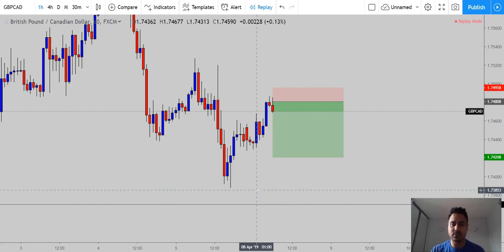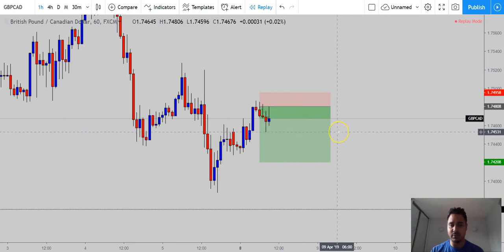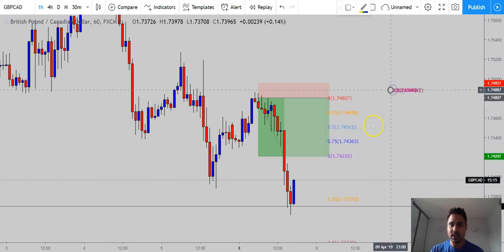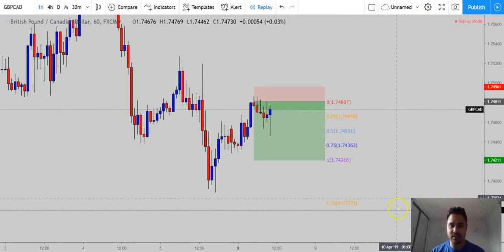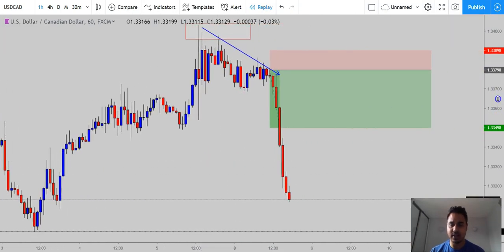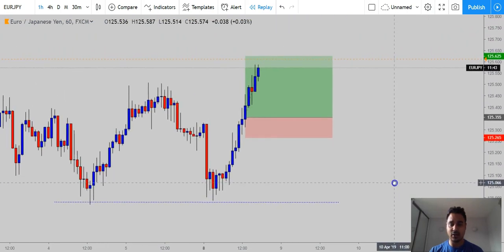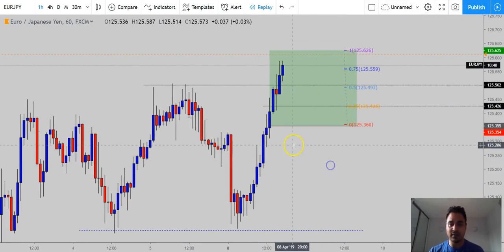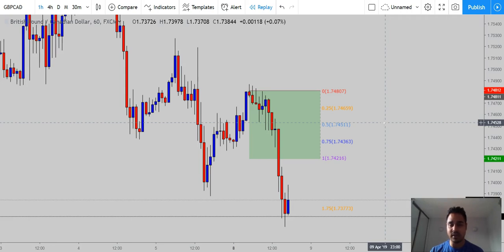How To Avoid Breakeven Trades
Managing your trades is as important and if not more important than actually executing your trades. The only thing you can manage in forex is your stop loss. Here I share with you how you can focus more on making sure you maximise your position as opposed to fearing to lose your trade.